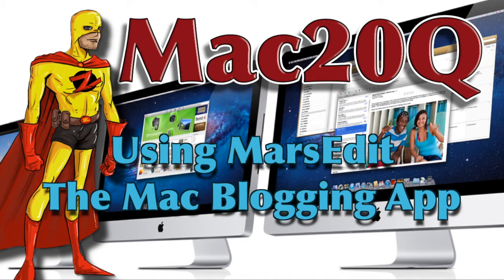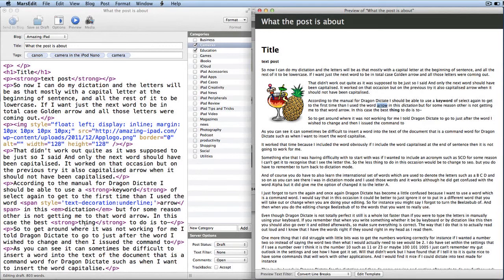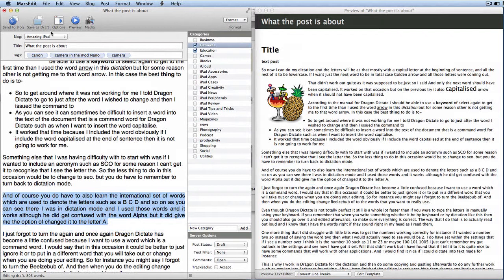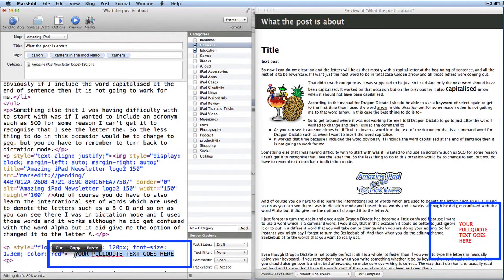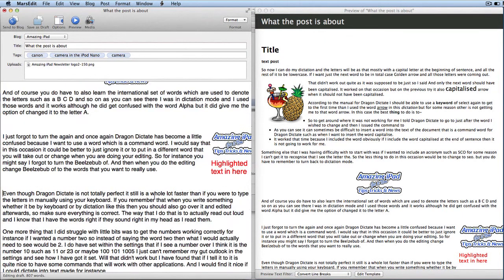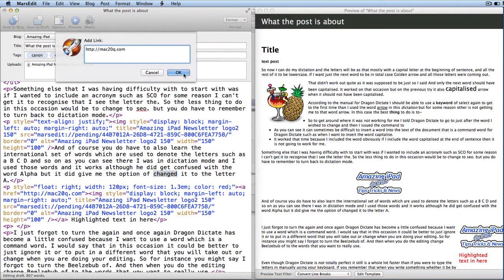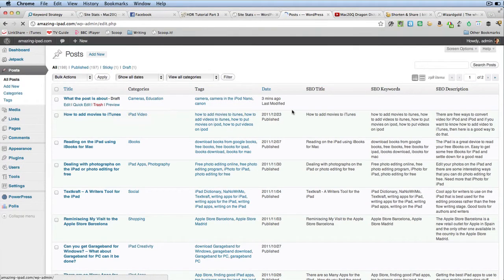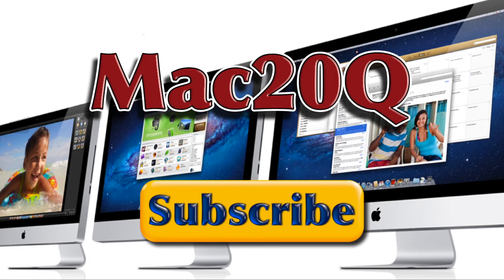Mac20Q Marsedit 2 - Formatting text and adding images with MarsEdit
How to set up your blog posts in MarsEdit the Mac Blogging software. Formatting text adding images and working with html and the preview window or the MarsEdit rich text editor